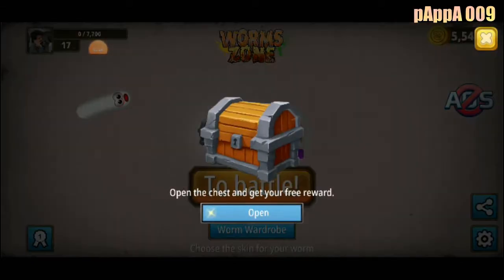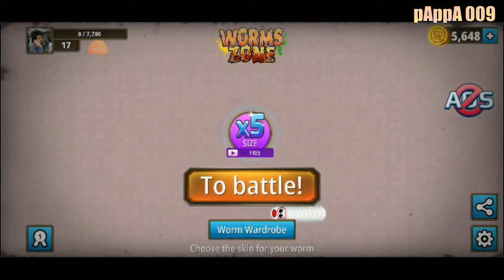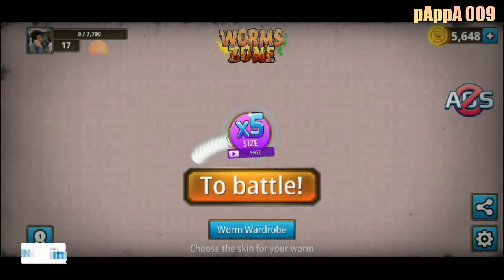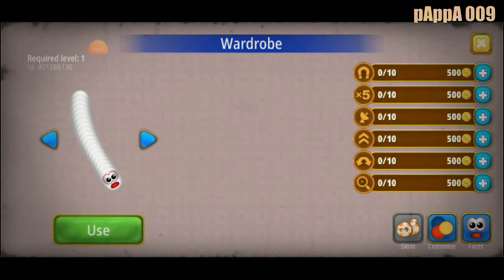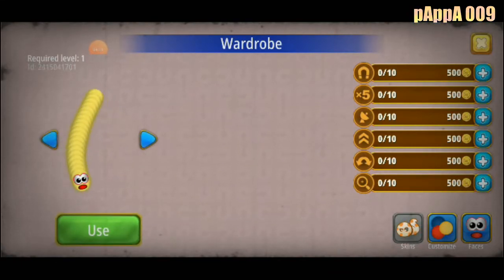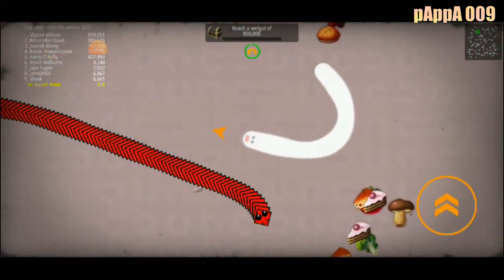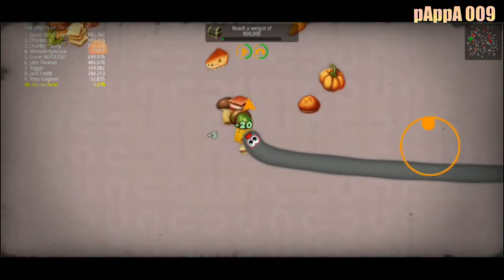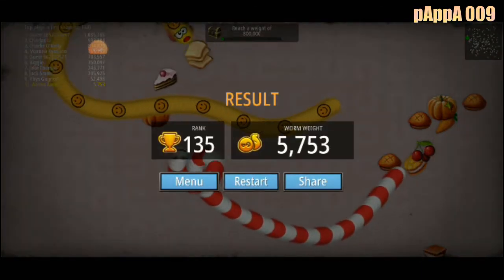Worms Zone Finding Worms Skin to Buy ! Daily Worms Play !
Suggest Me Which Worms Zone Skin will be lit !?!
Plans for get a Skin !

Worms zone lover ! Worms zone Gaming Video !

Worms zone Daily !

Worms zone Gameplay !

Worms zone lucks !

Worms zone Gaming !

pAppA 009 -